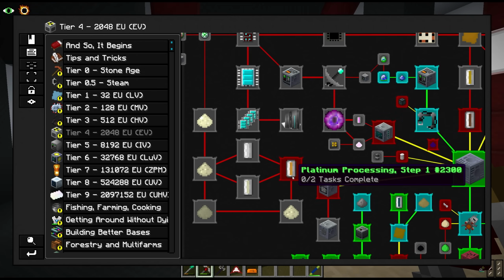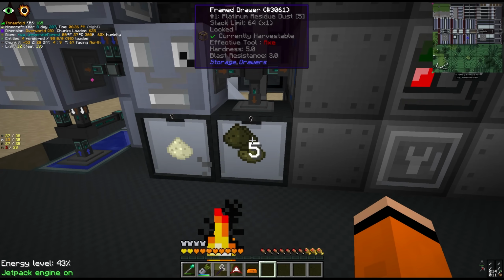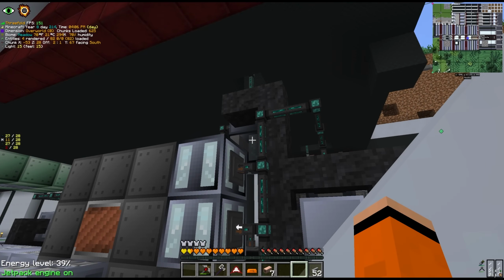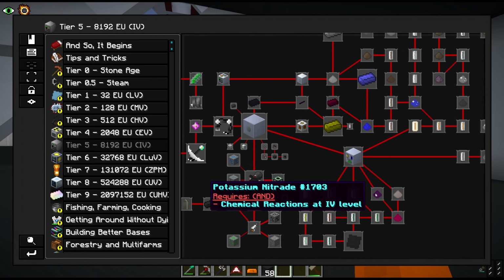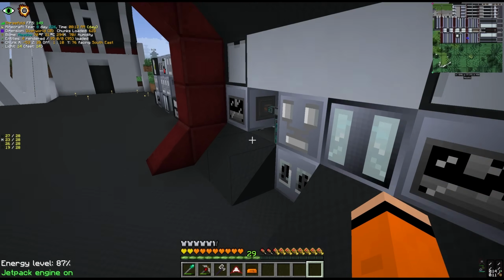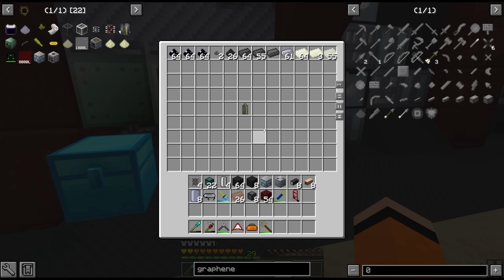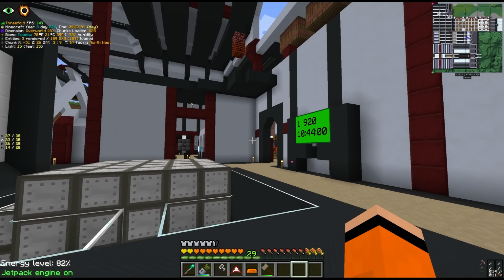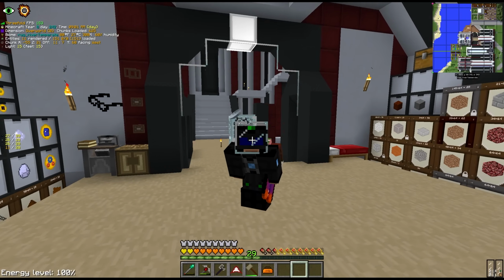Gregtech New Horizons - 31 - Platinum & IV Unlock! Modded Minecraft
Today, we setup processing for efficient Platinum production. Platinum will be used as we progress further into EV and IV, and also allows us to upgrade our Jetpack again. After setting up Platinum, we then take a small trip back to Mars to extract the Chlorobenzene we left behind last time, which will be used in upcoming chemical processing. Next we unlock Glowstone Silicon Boules, the EV Cutting machine and the EV Energy hatch as we start to look ahead at what will be required to progress.

00:00 Efficient Platinum
09:46 Fluid Drilling
13:22 Looking Ahead
15:21 Glowstone Silicone Boules
16:40 EV Energy Hatch
21:40 Jetpack Upgrade